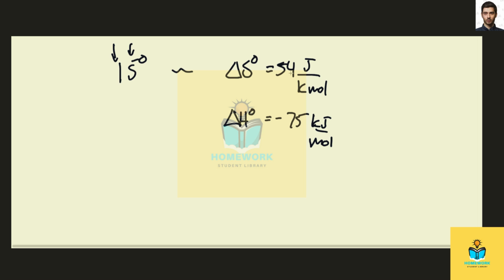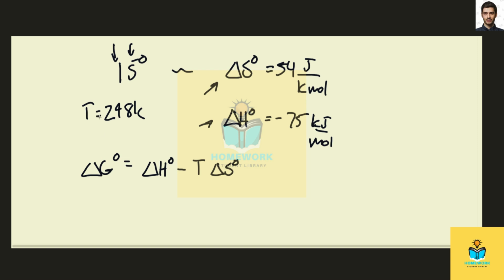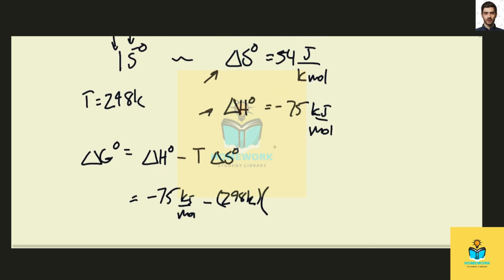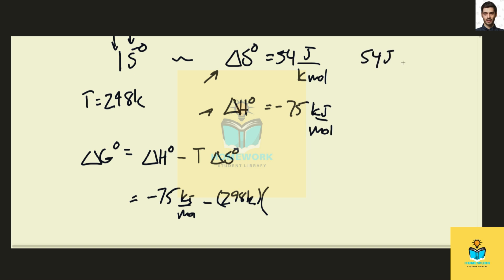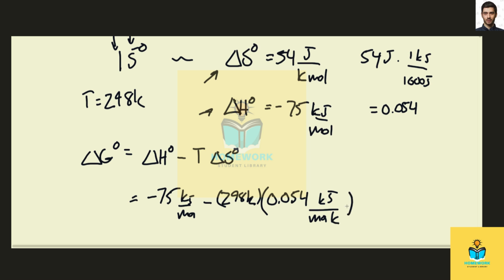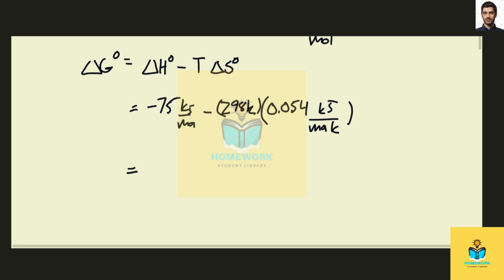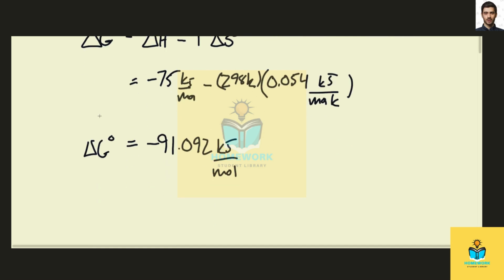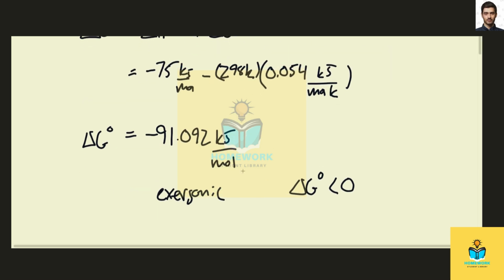[Chemistry] The reaction of hydroxide ion with chloromethane to yield methanol and chloride ion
[Chemistry] The reaction of hydroxide ion with chloromethane to yield methanol and chloride ion is an example of a general reaction type called a mucleophilic sub. stitution reaction The value of   for the reaction is  , and the value of   is  . What is the value of   (in   ) at      the reac- tion exothermic or endothermic Is it exergonic or endergonic